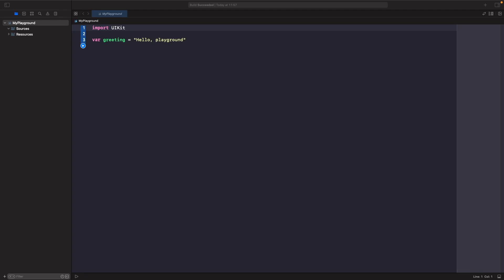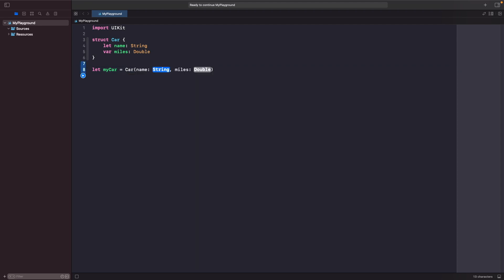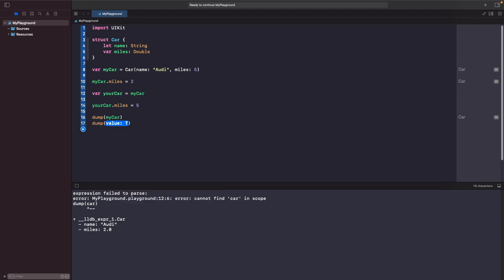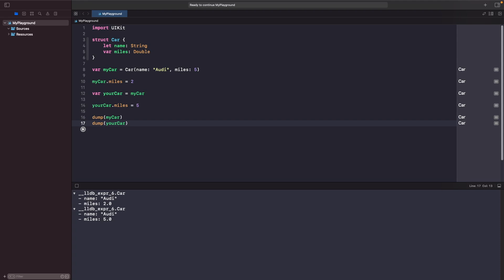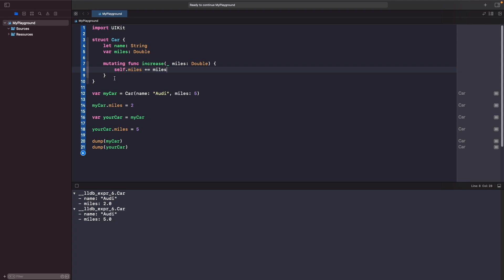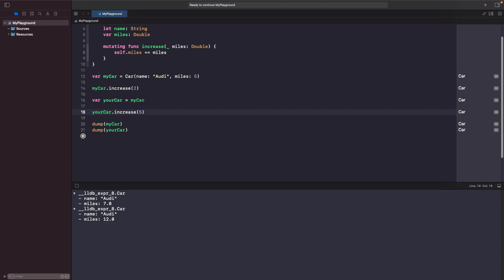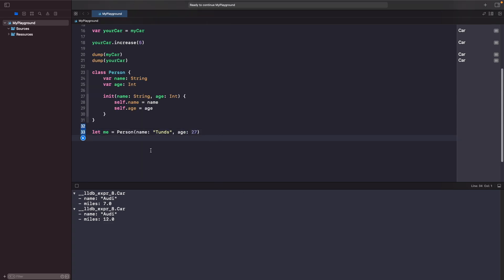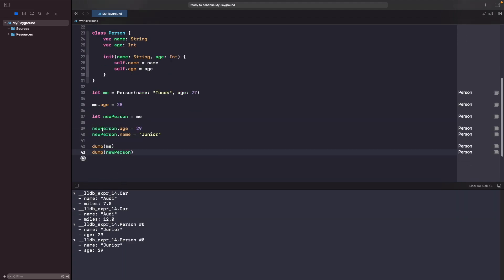Understand Classes vs Structures in Swift in Under 10 minutes (iOS Interview Question)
In this video, we'll be looking at the differences between classes and structs in Swift, and how this applies to us when modeling our data in SwiftUI. We'll look at the difference between classes vs structures in Swift playgrounds, to see the difference between a value type in swift and a reference type in swift. And how they differ from each other as well as giving you practical examples for when to use a struct in Swift and when to use a class in Swift as well.

Easy ways to create custom data models in SwiftUI (How to create custom data models in SwiftUI)